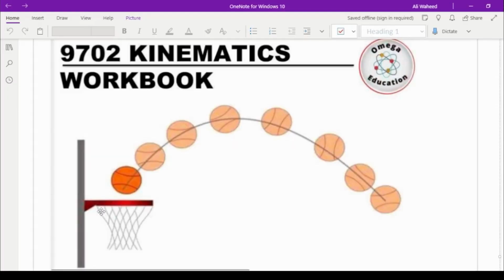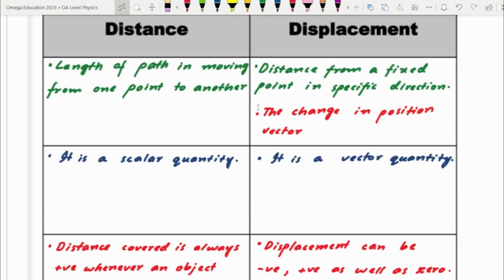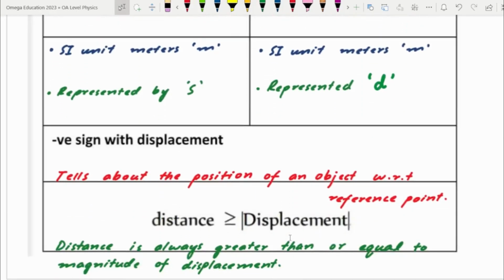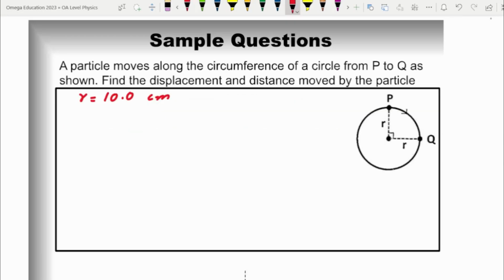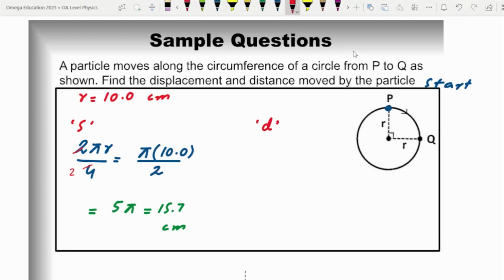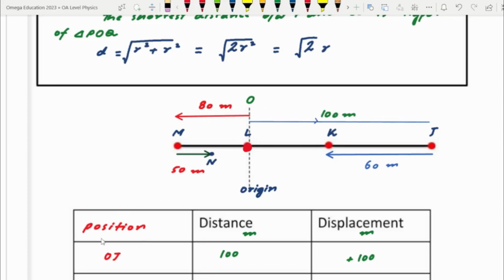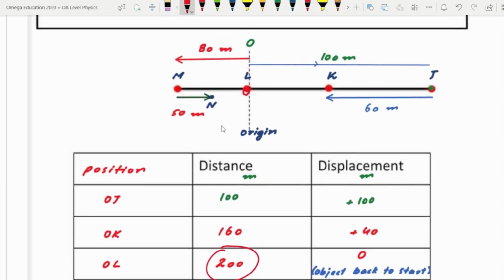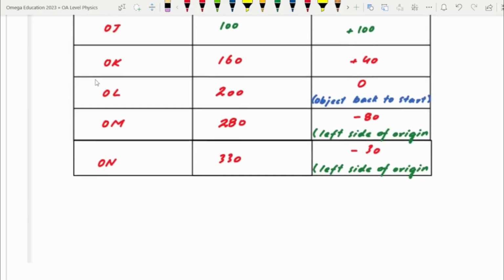Distance vs Displacement | Kinematics Part 1 | AS Physics